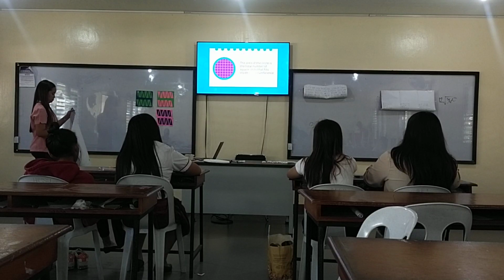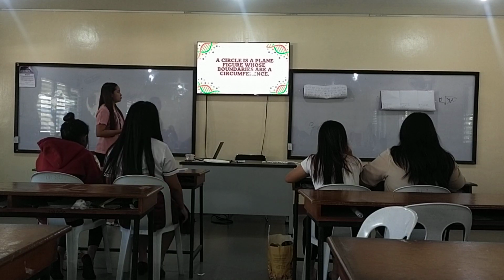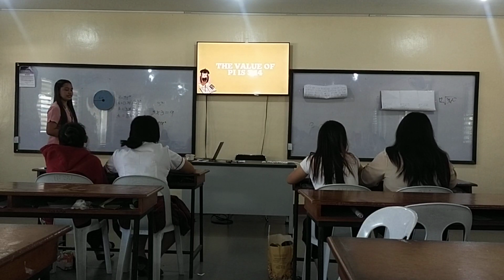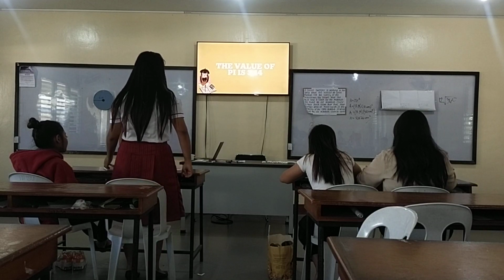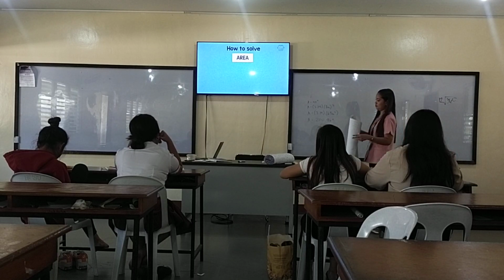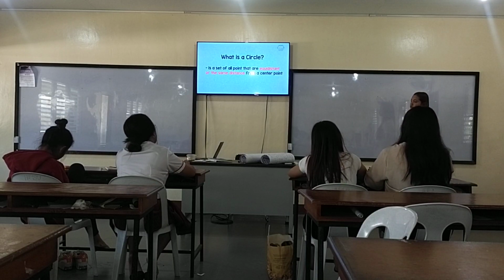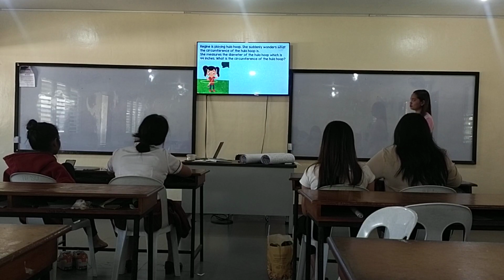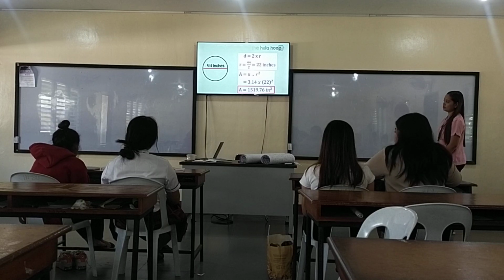Demo Teaching (Teacher Monette Dela Rosa)